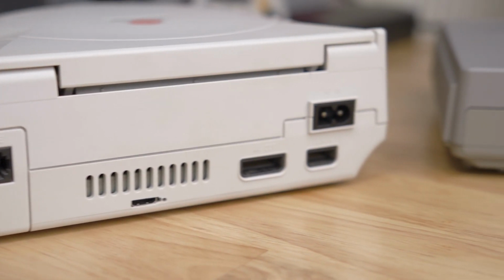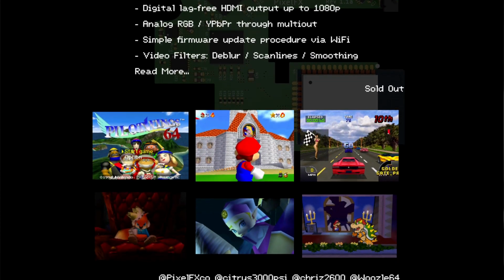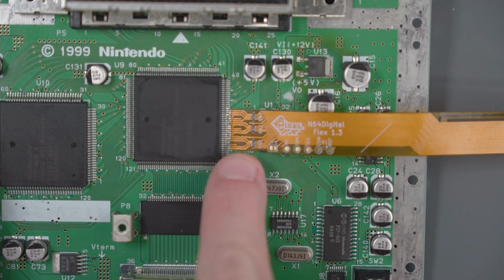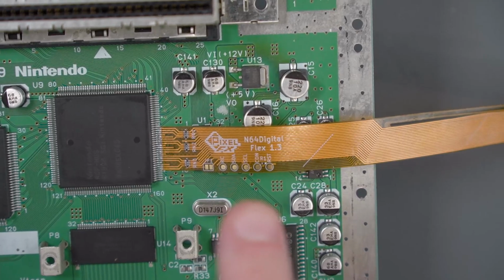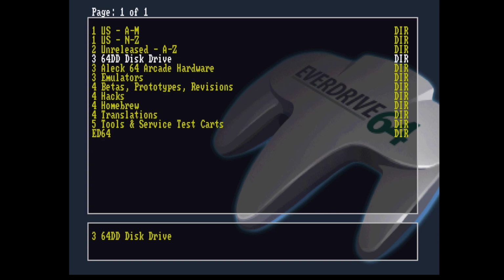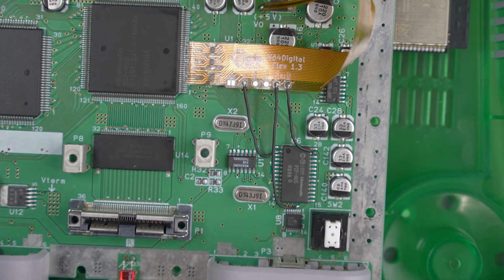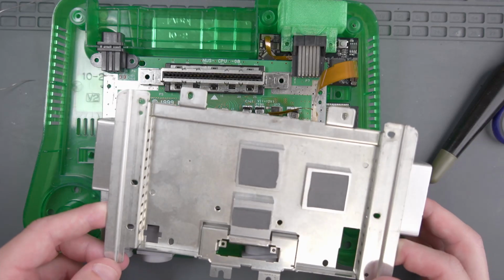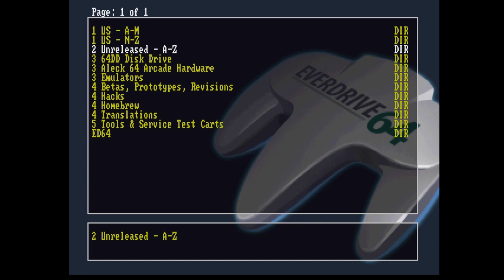N64Digital Install - PixelFX's First Mod!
Learn how to install the N64Digital, an HDMI mod for the Nintendo 64, and PixelFX's first mod!

The N64Digital allows you to connect your Nintendo 64 to a modern television, and   has other features such as firmware updates over WiFi and deblur.

And with the No-Cut mod from LaserBear, no shell parts are damaged, so the mod can be reversed in the future.

Hakko FX888D
KSGER Soldering Iron
Kester Solder
Hakko FR-301 Desoldering Gun
Flux Pen
Liquid Flux
Bottles For Liquid Flux
Flux Paste
Solder Wick
Solder Sucker
Ribbon Cable
Wire Cutters
Wire Strippers
iFixit Kit
Isopropyl Alcohol

CAMERA GEAR
Sony A6600
Sony 16-55mm F2.8 lens

Chapters
00:00 Intro
00:30 Unboxing (Unbagging?)
01:00 Case Disassembly
02:33 Solder RCP Flex Cable
04:48 Test For Shorts
05:05 Solder Additional Wires to Flex
07:08 Solder Multiout Flex Cable
07:41 Add Foam to Multiout Pins
08:05 Bend Multiout Flex Cable
08:29 Bend RCP Flex Cable
08:43 Solder 5V Part of Flex Cable
09:15 Assemble N64Digital Mod
10:26 Test for Ground to 3.3V Short
10:54 Test Console Using HDMI
11:31 Enable Clock Control (Optional)
12:17 Connect Multiout Flex Cable
12:40 Add Kapton Tape to Top Shield
12:59 Connect to WiFi
13:29 Update Firmware
13:52 Results